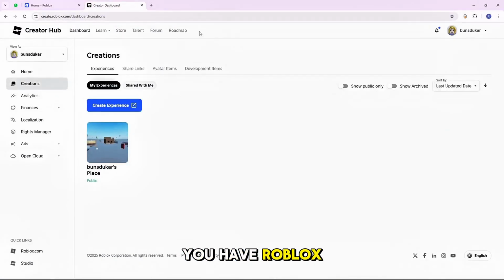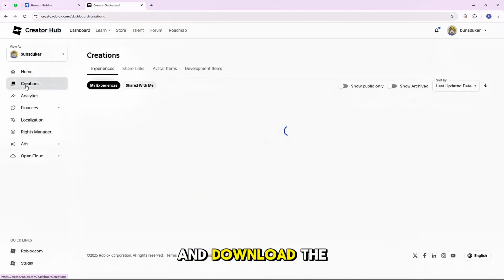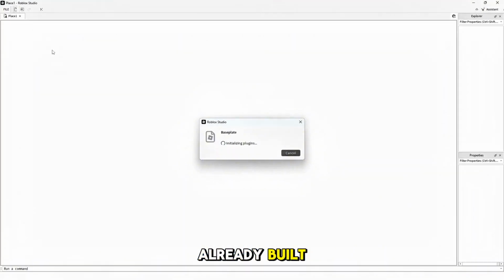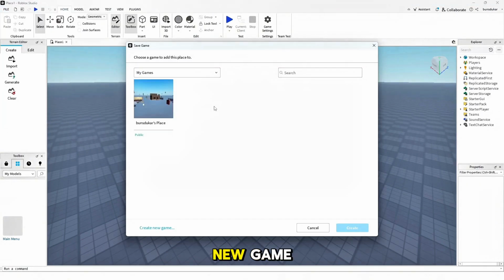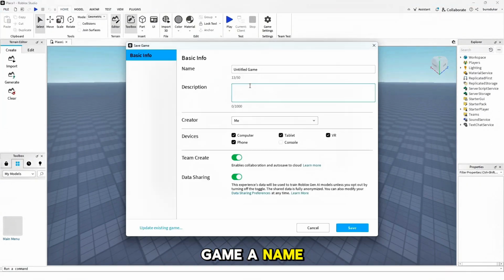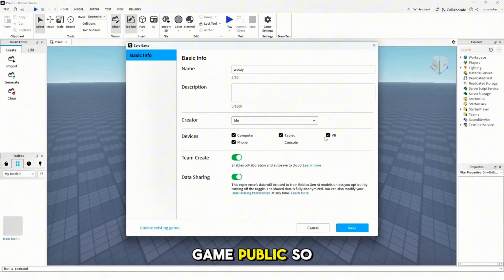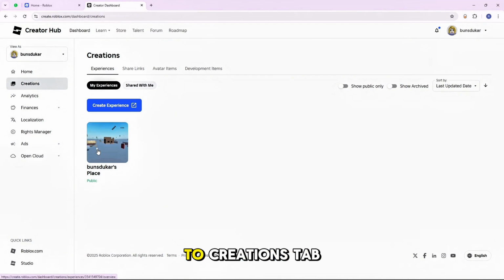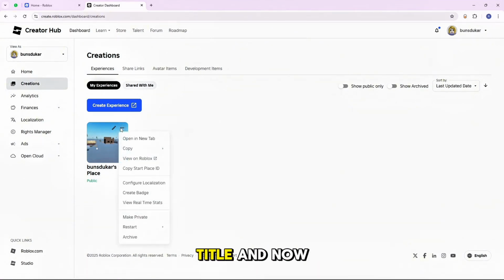How to Publish Your Game on Roblox | Roblox Studio Tutorial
Ready to share your creation with the world? This guide walks you through every step to publish your game from Roblox Studio and make it accessible to players everywhere.

In this video, you will learn:

- How to prepare and configure your game settings for launch
- How to set up permissions, access levels, and monetization options
- The exact steps to publish your game from Roblox Studio
- Tips to update and maintain your game after it goes live

Get your game live on Roblox and start building your community today.